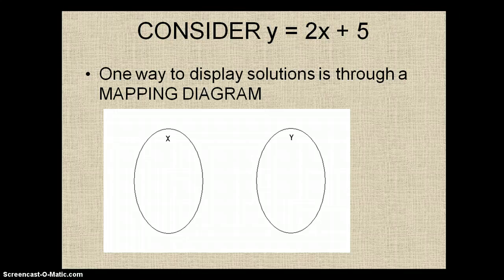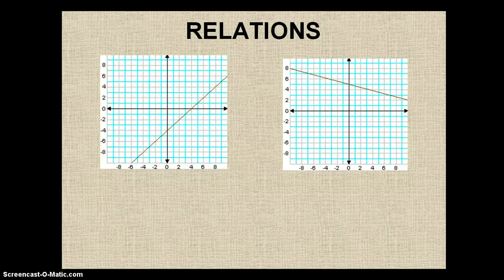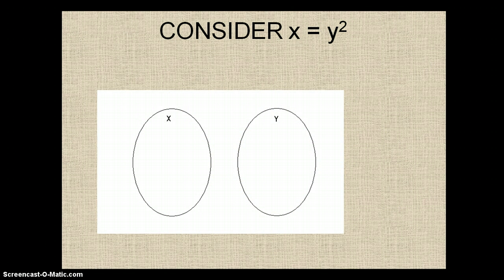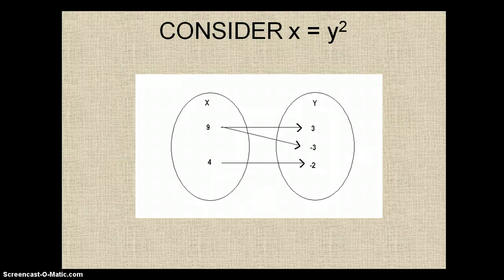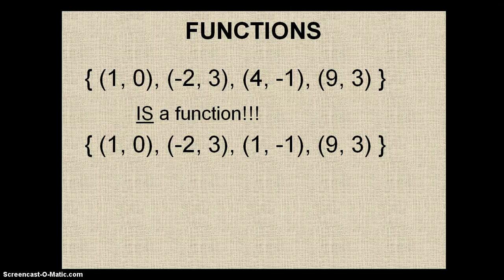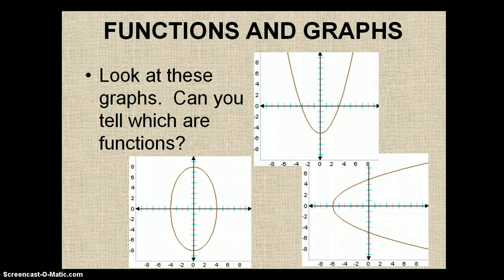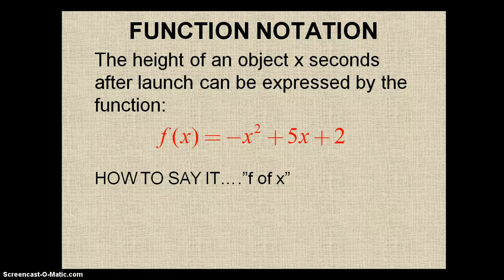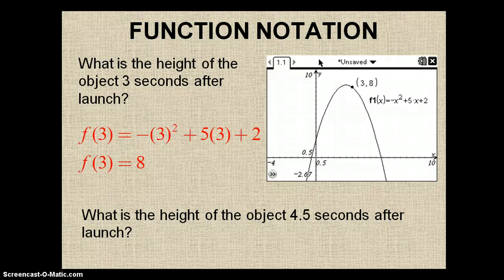Relations and Functions Notes